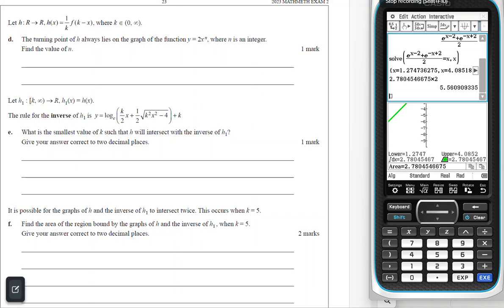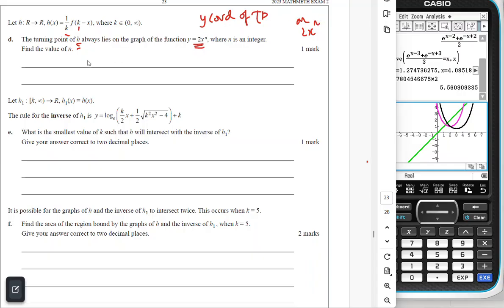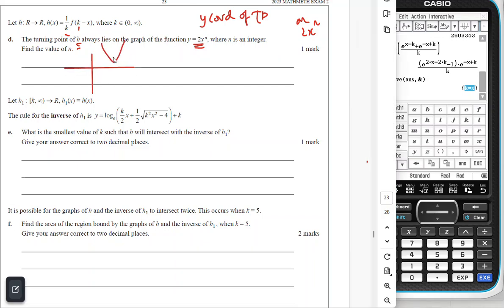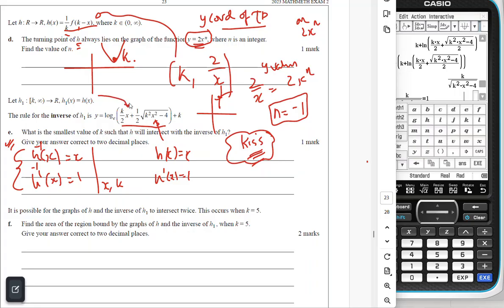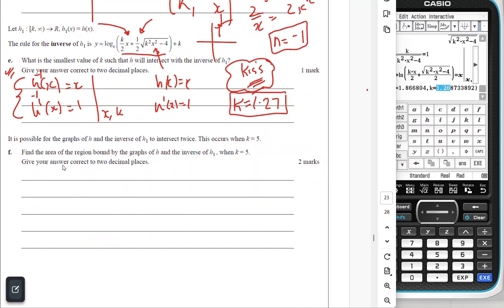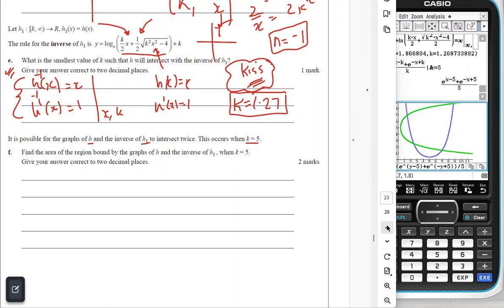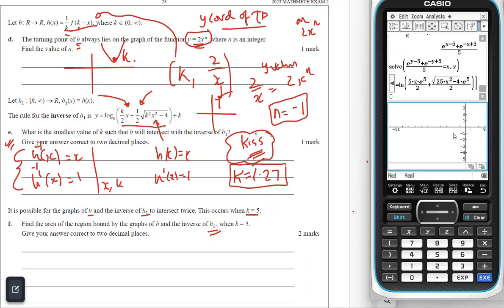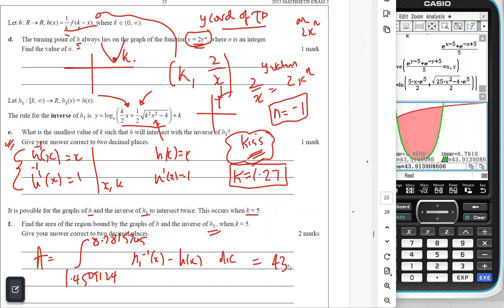VCAA MM 2024 Ex 2 5def